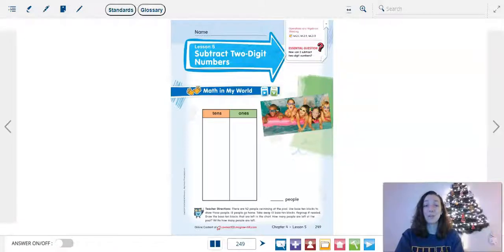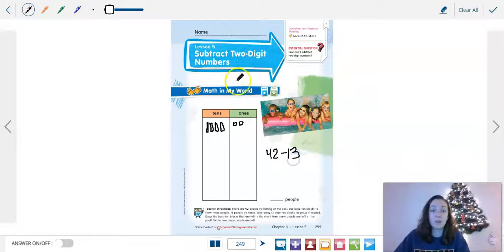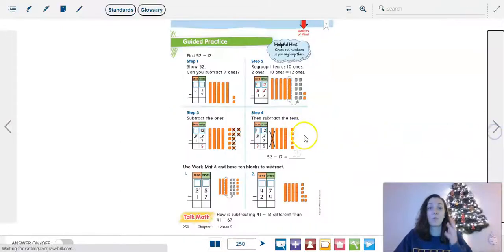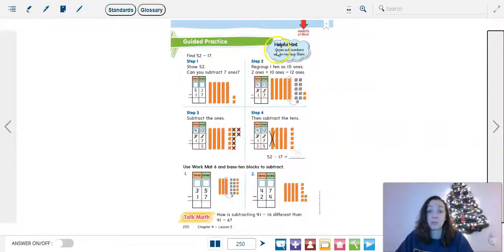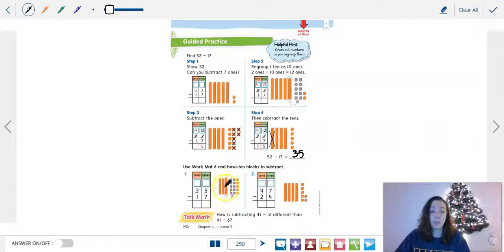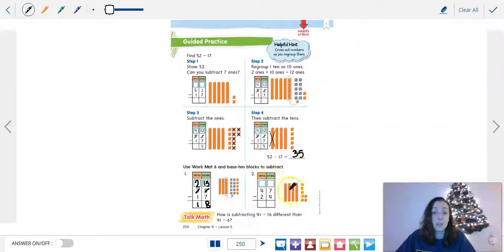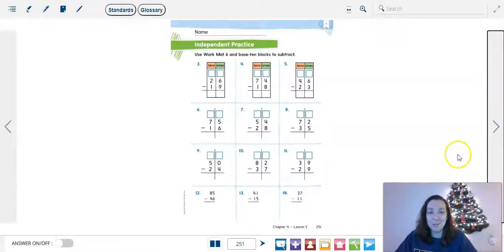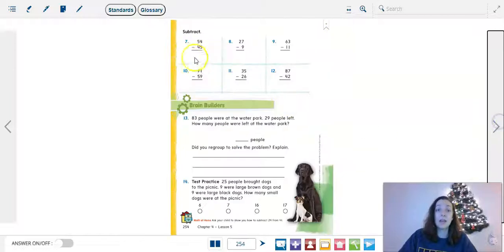Chapter 4: Lesson 5 (Davis, 2nd)